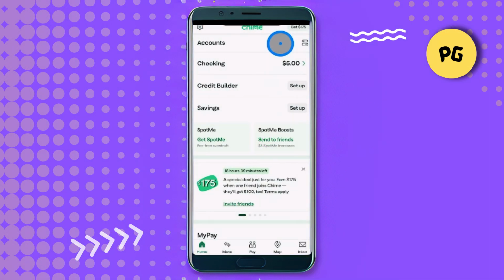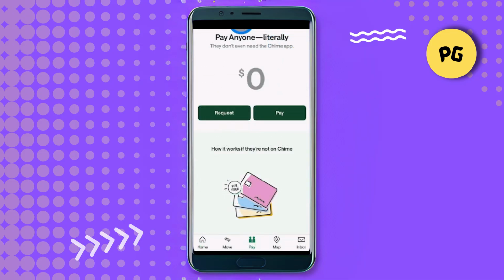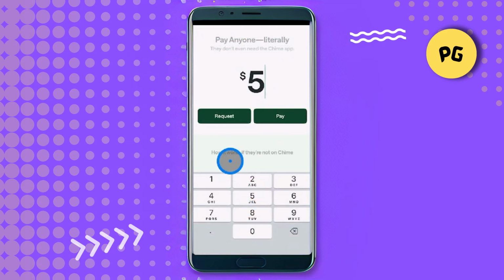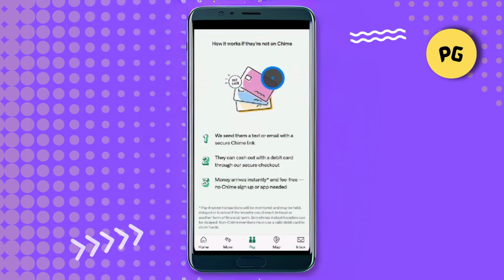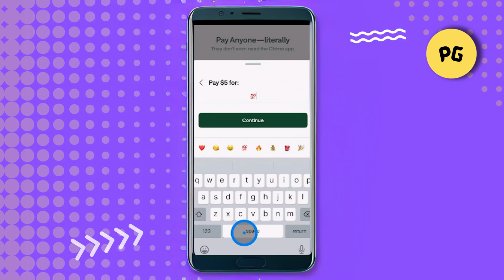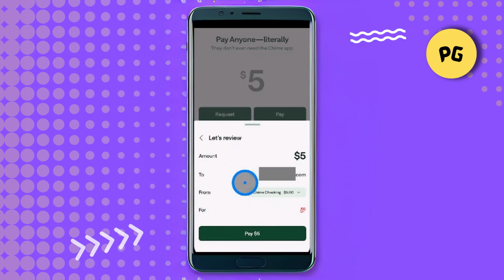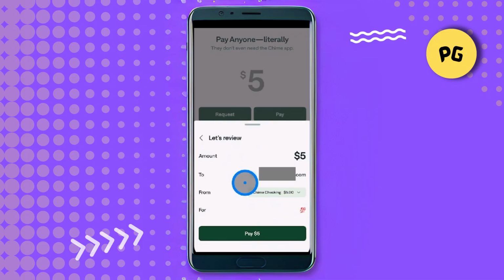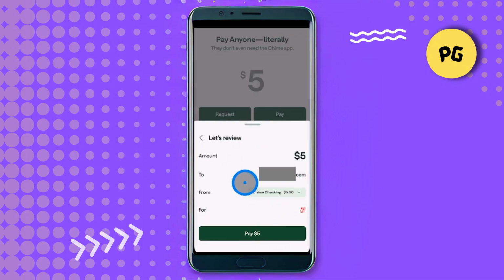How To Transfer Money from Chime to Cash App (Full Guide)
How To Transfer Money from Chime to Cash App
Transfer Money from Chime to Cash App
How To Send Money from Chime to Cash App